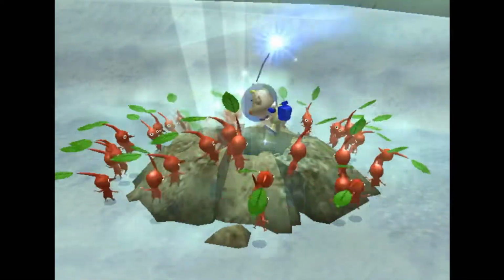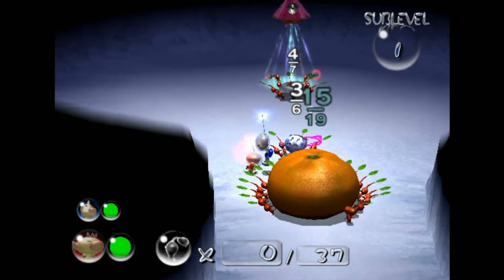Time Limits: Pikmin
Hurry, there isn't much time to explain before the bomb explodes. I know this timer is annoying but it's creating suspense and drama! Maybe that's why Pikmin does it as the Game Analyst examines time limits in video games. What do you mean hurry and cut the red wire? We have plenty of ti-

I do not own nor am I associated with any video game or company represented in this video.